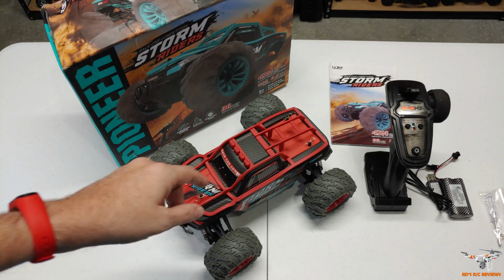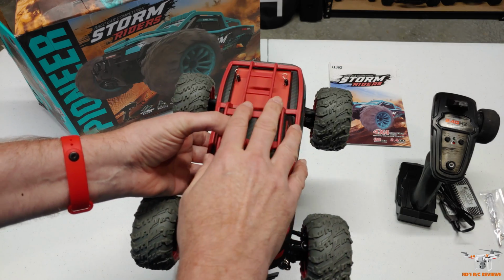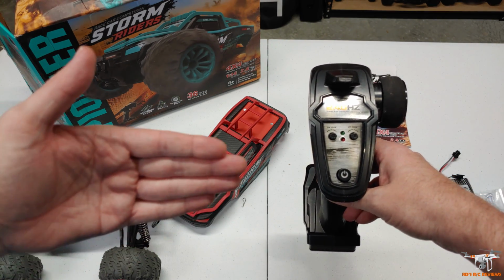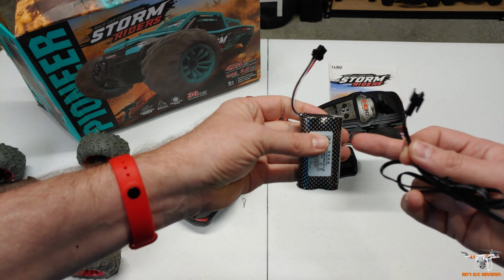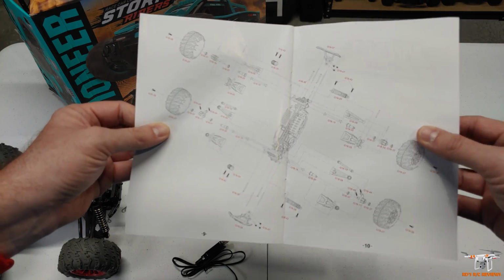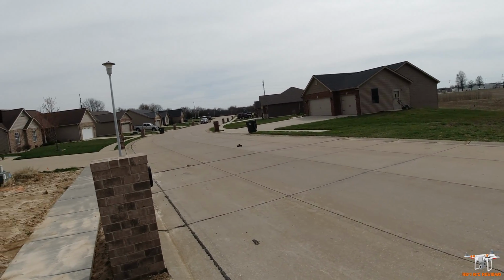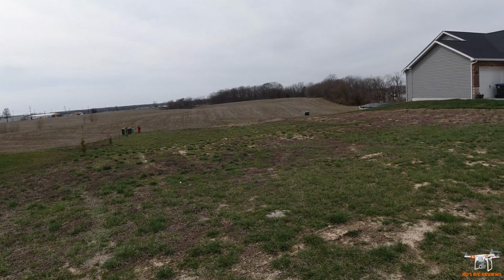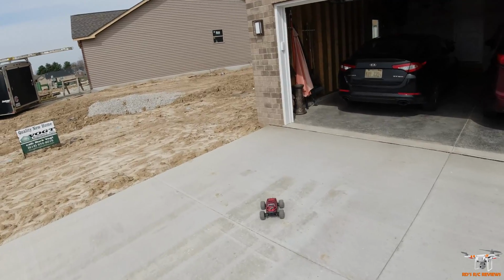UJ99 1/14th 4WD R/C Truck Review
Review of this new awesome little budget R/C 4WD Truck. You can pick it up at Banggood on Flash Sale for only $55.